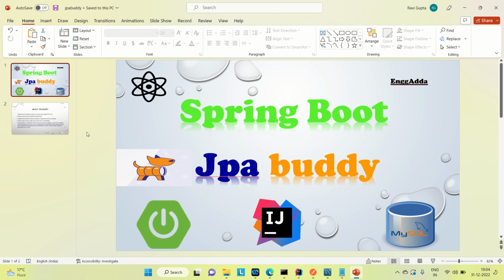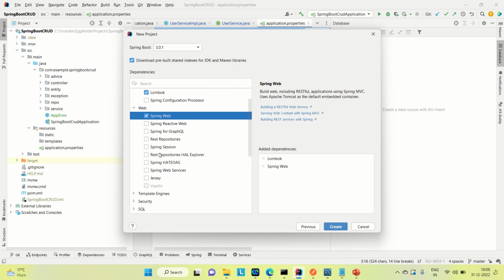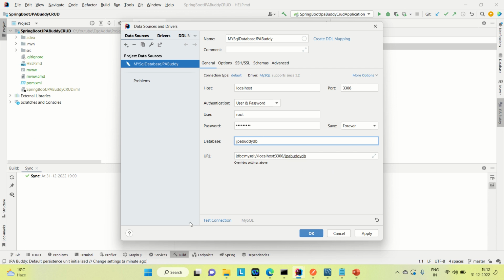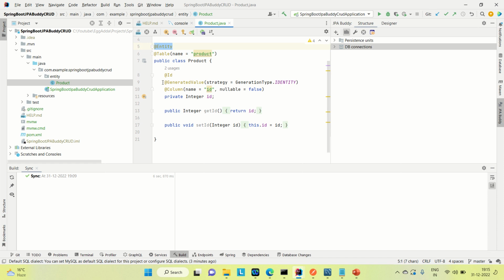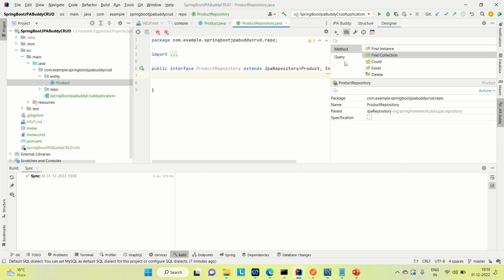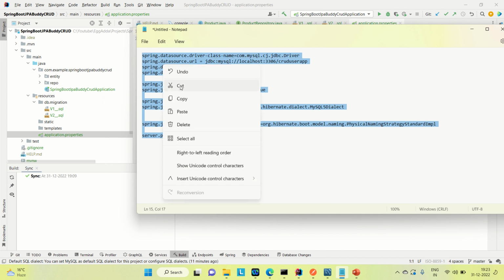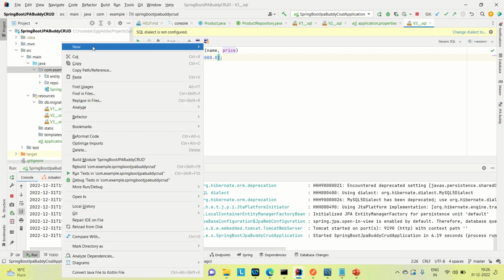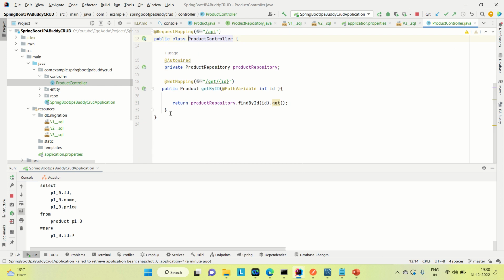JPA buddy with Spring Boot | Creating CRUD app with JPA buddy in Spring Boot| EnggAdda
JPA buddy with Spring Boot | Creating CRUD app with JPA buddy in Spring Boot | EnggAdda |@enggadda